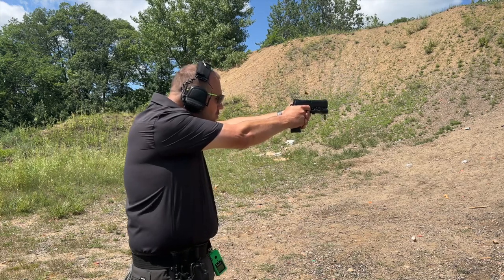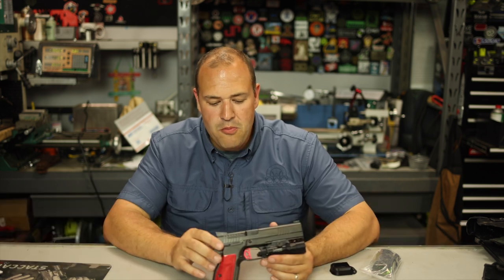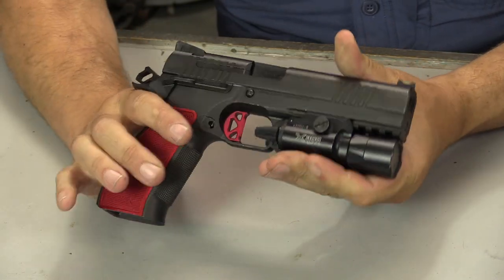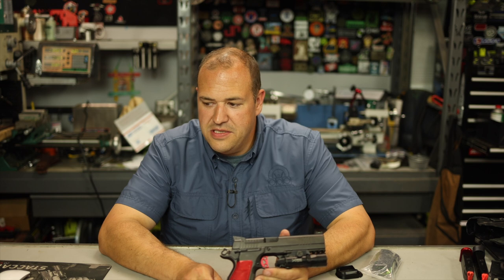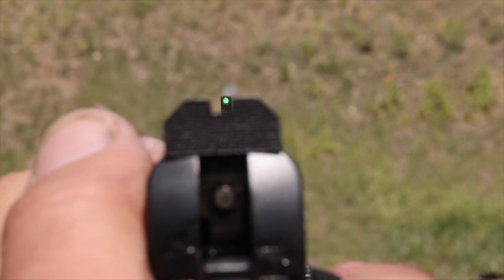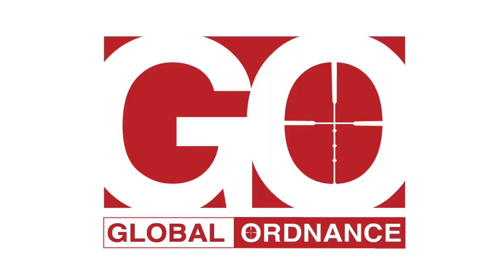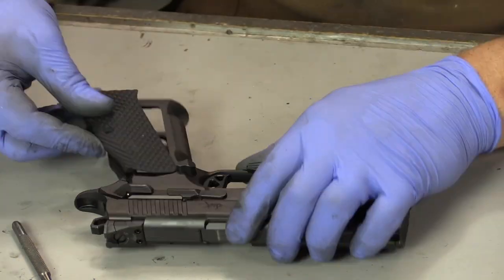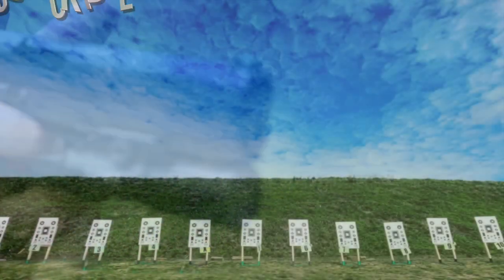Dan Wesson DWX - Deep Dive Review, We Take it Apart!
The Dan Wesson DWX hybrid platform was the rage and talk of SHOT Show 2019, but what happened.  Well in 2023 they finally started hitting the shelves and I was pumped.  I wanted to learn more, was it a CZ, was it a 1911, or something else?  Well I shot it, and shot it a lot, as well as tear it down to show you all the great things this handgun has going for it.  Want to learn more before spending the money, this is the video for you!

Huge thanks to Global Ordnance for the support, Code GTAMMO